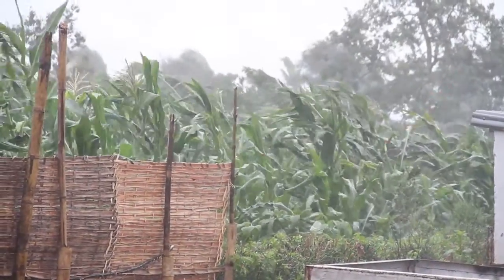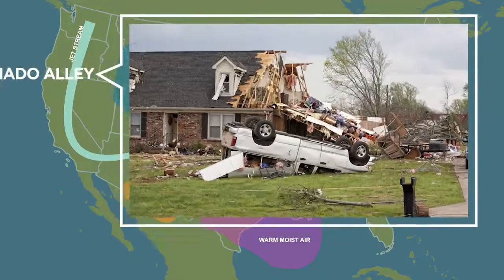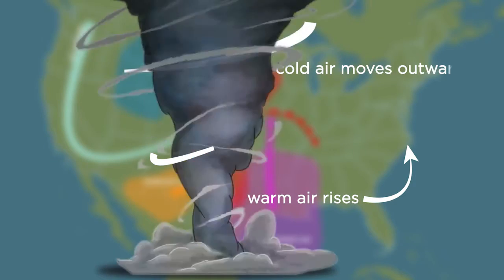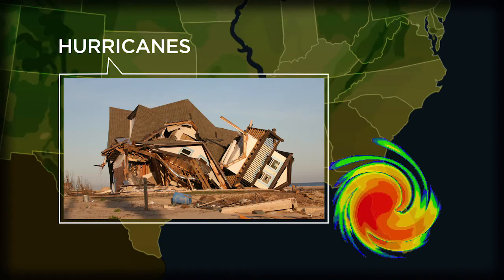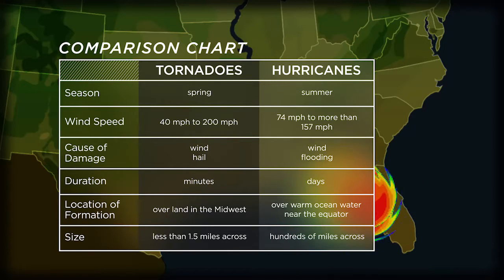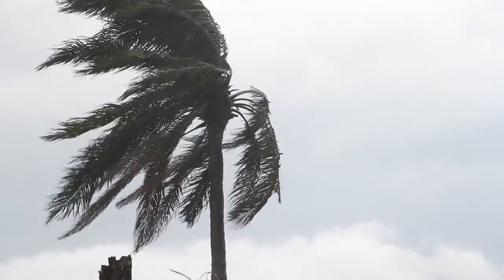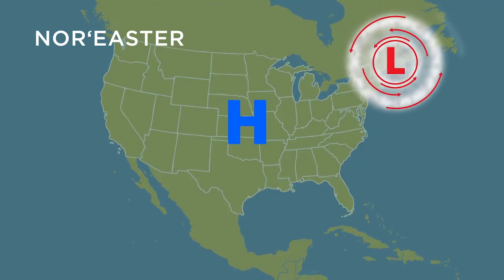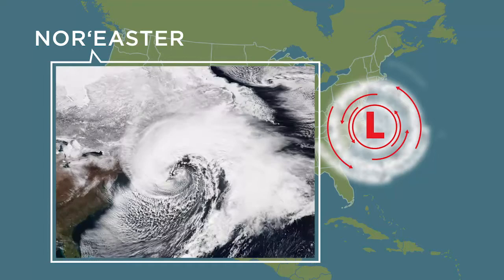Severe Weather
This video explores types of severe weather found throughout the United States.